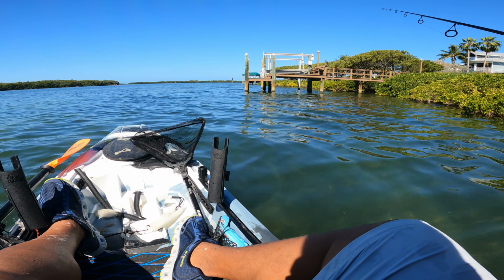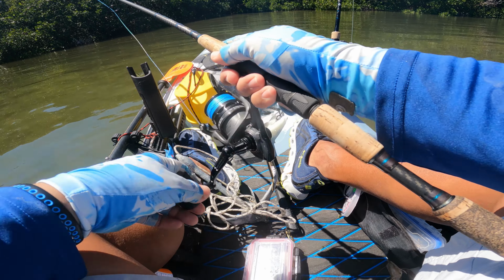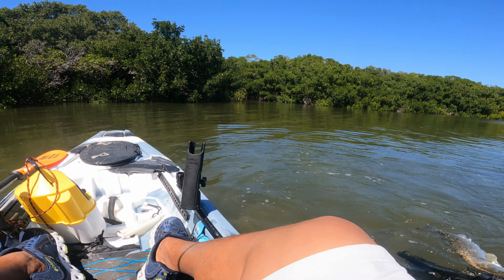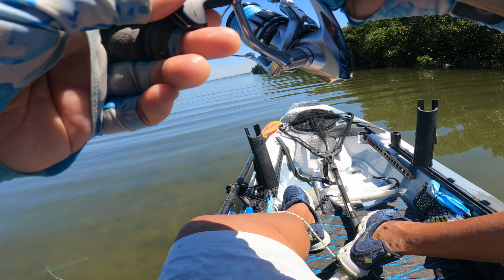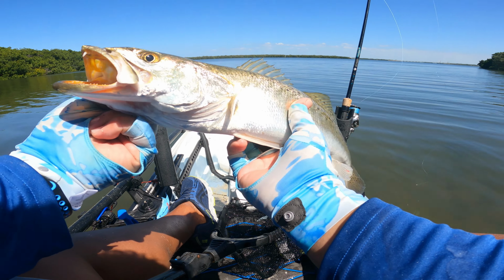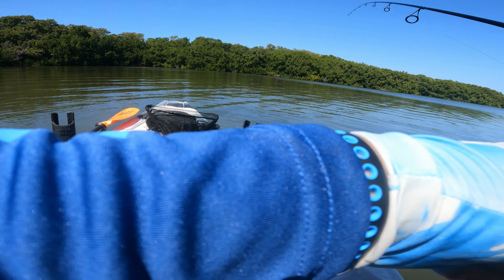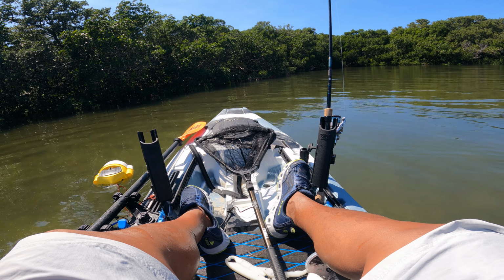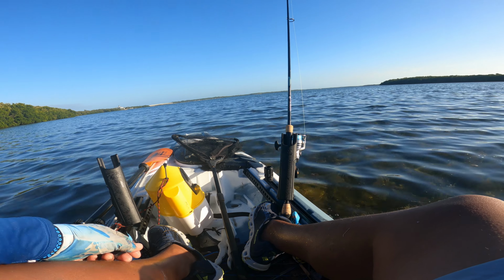BIG TROUT crushing it on the FLATS!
I stumbled upon a hot trout bite when fishing some back country waters on the Gulf side of St. Petersburg. The tide was high and the bite was a bit slow around the docks. It didn't take too long to find the fish stacked in the shallows.